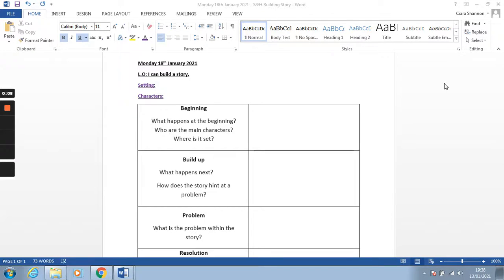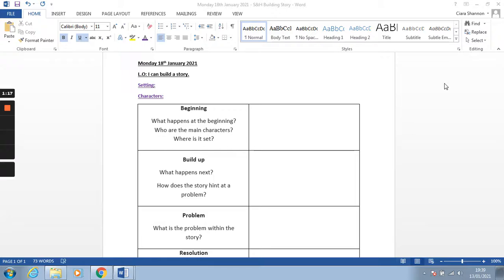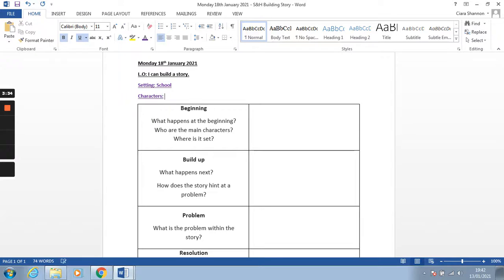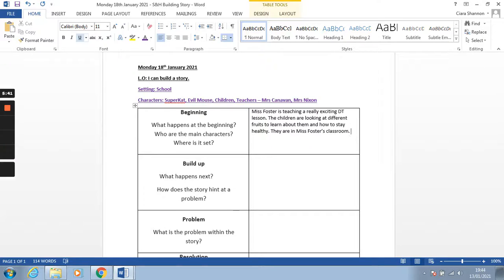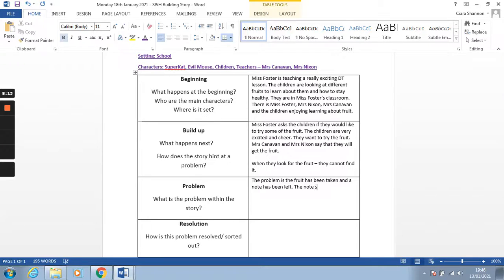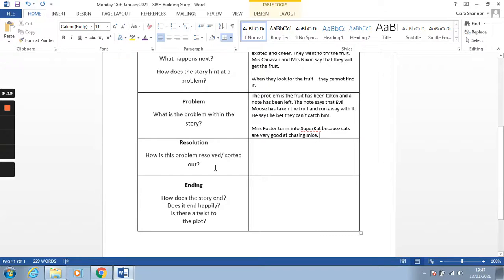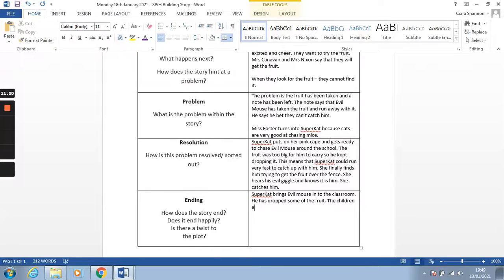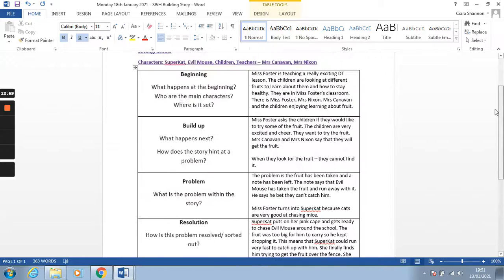Monday 18th January - Literacy - Building a story - H